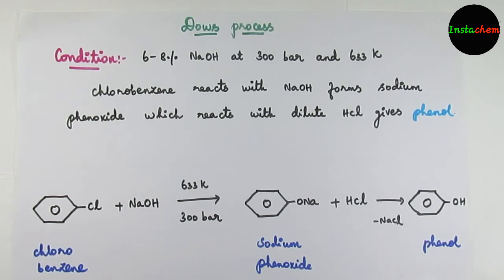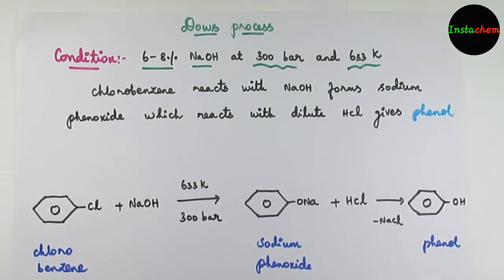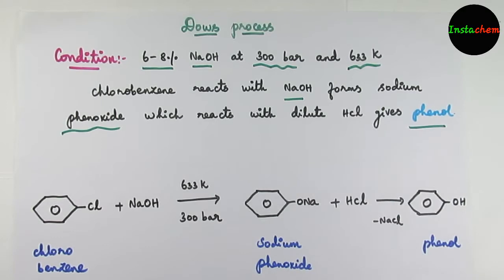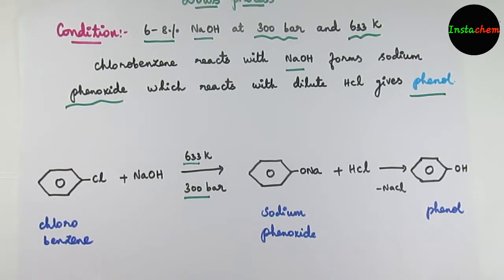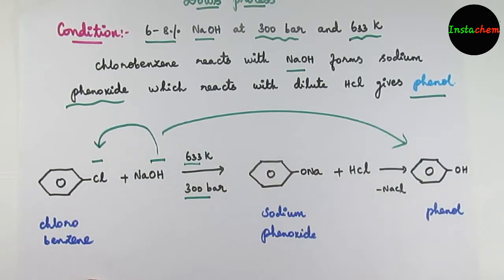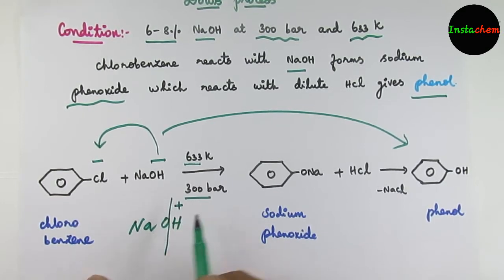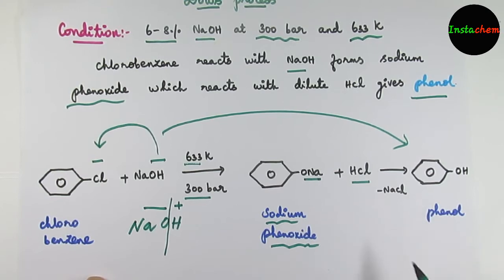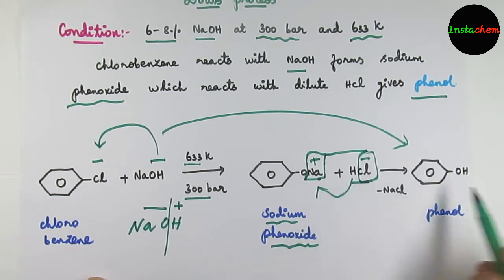Dows process/Phenol Preparation | Dow's (Industrial Method) | with Mechanism | 2020 | NEET JEE AIIMS